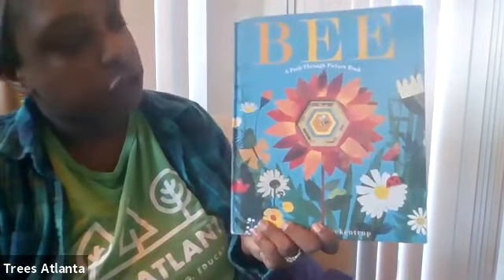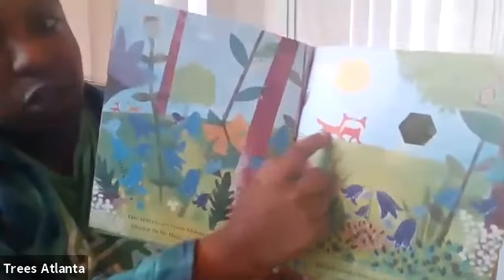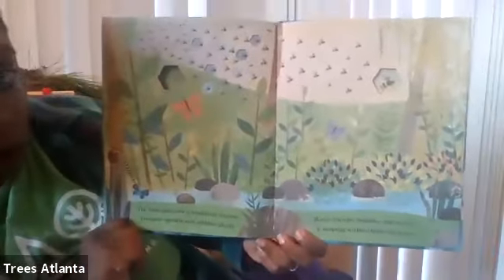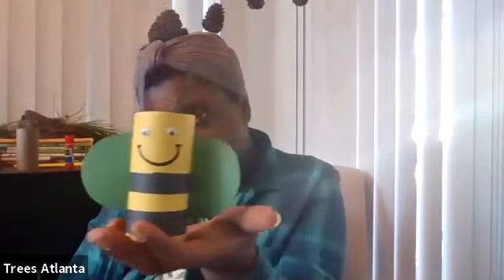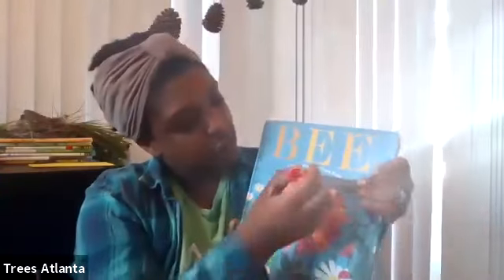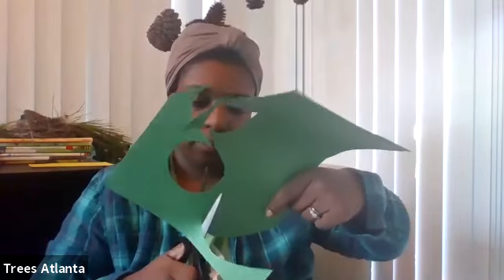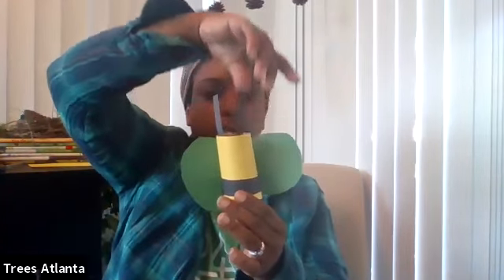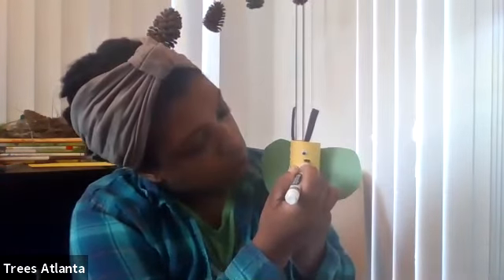Storytime: Bee A Peek Through Picture Book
Storytime followed by a Toilet Paper Bee Craft activity.